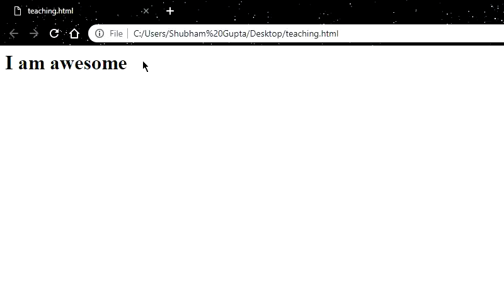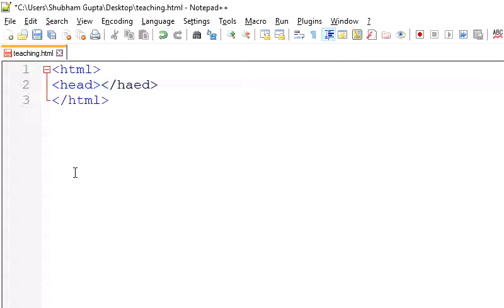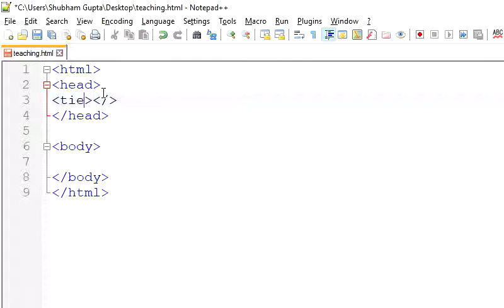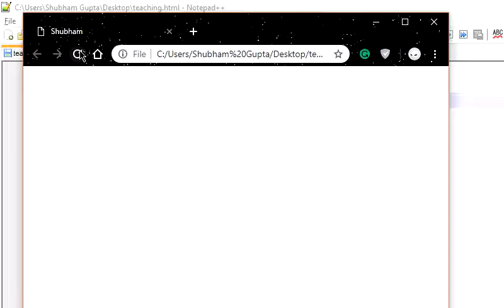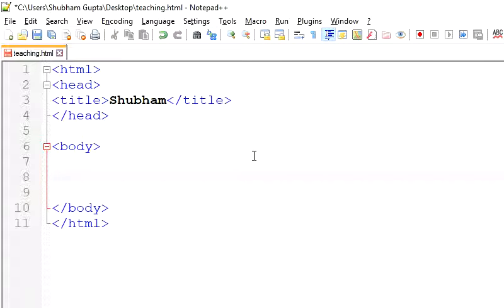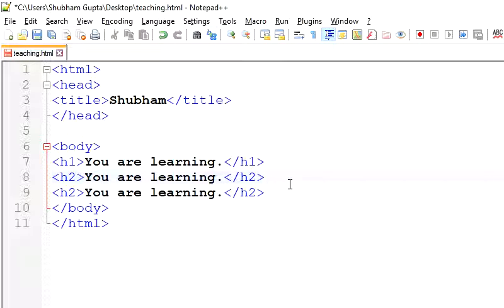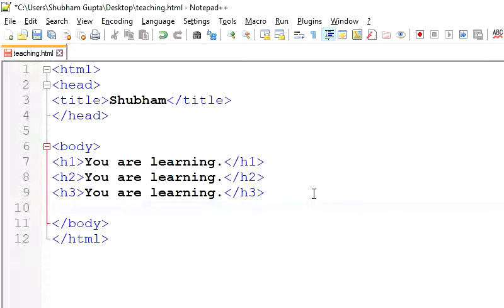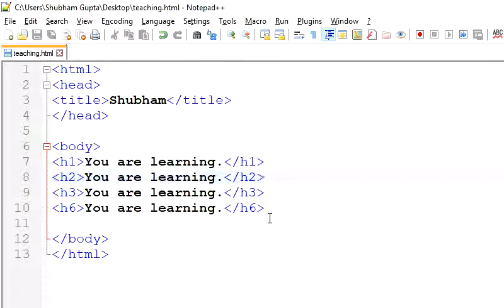Getting our hands on Basic HTML tags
Learning about basic Html tags and the basic tags used in HTML.